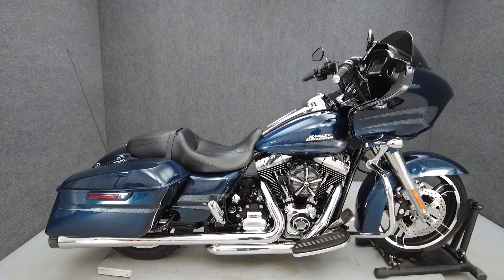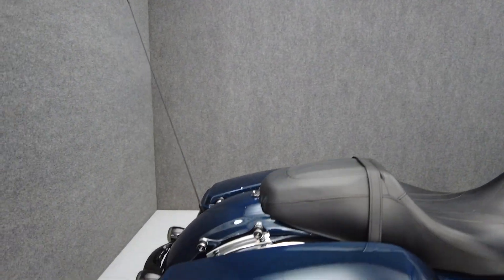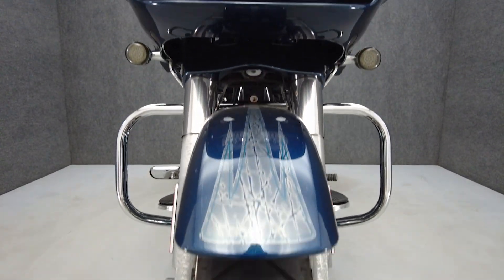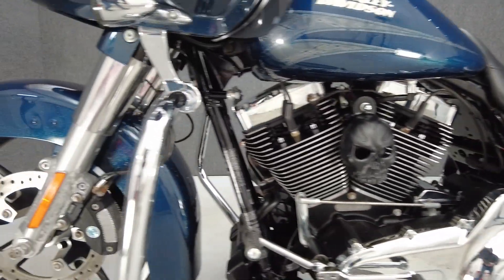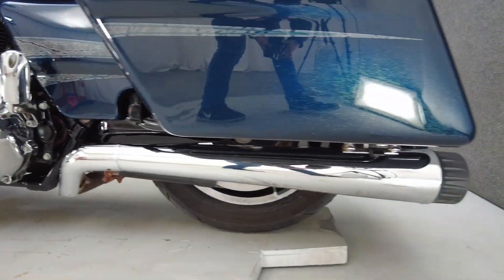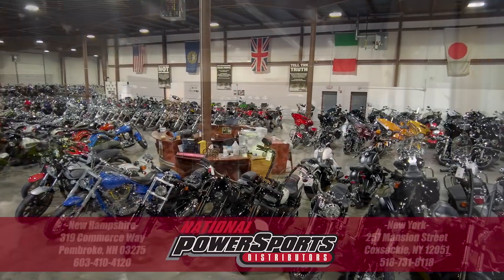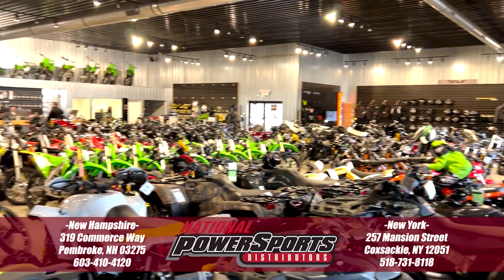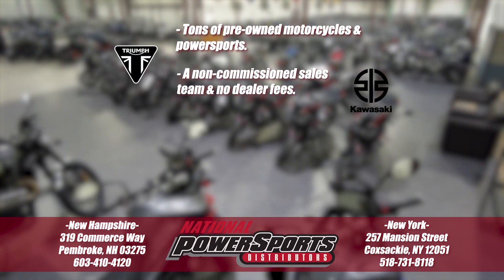2016 HARLEY DAVIDSON FLTRXS ROAD GLIDE SPECIAL W/ABS - National Powersports Distributors